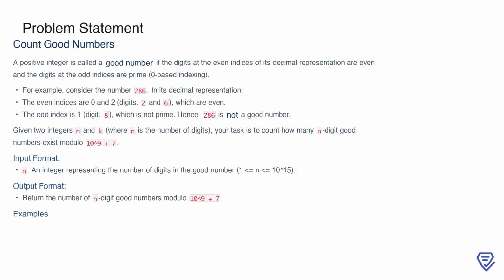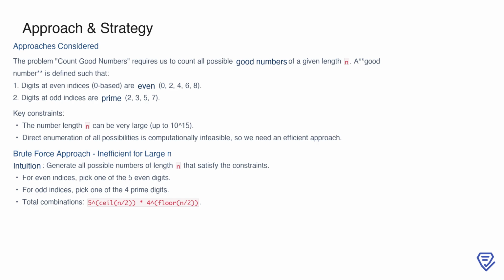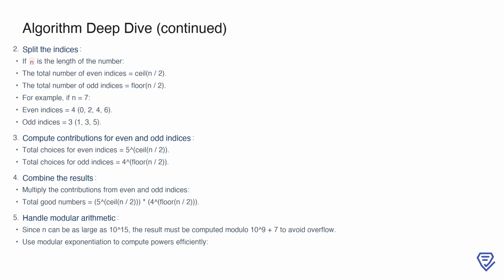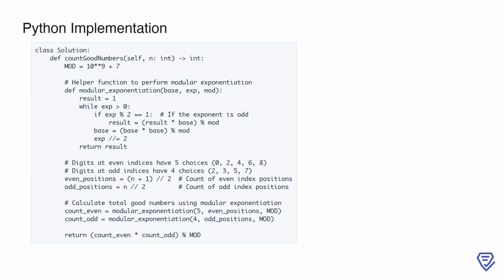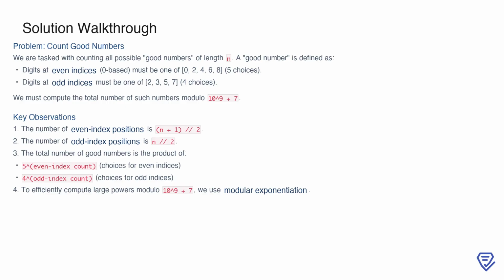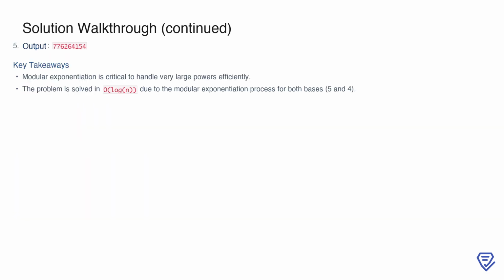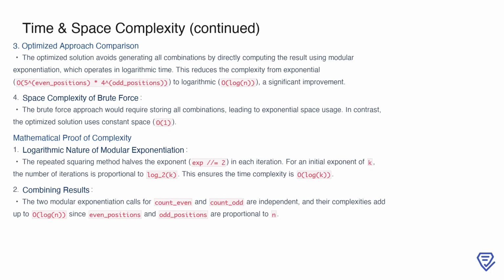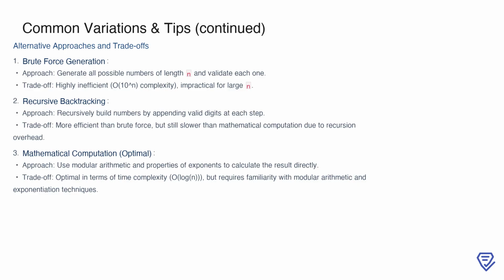LeetCode 1922: Count Good Numbers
Difficulty: Medium

📚 Topics: Backtracking, Math, Recursion, Stack

⏱️ Timestamps:
00:00 - LeetCode 1922: Count Good Numbers
00:19 - Problem Statement
01:20 - Problem Statement (continued)
02:14 - Problem Statement (continued)
03:03 - Problem Statement (continued)
03:58 - Approach & Strategy
04:59 - Approach & Strategy (continued)
06:15 - Approach & Strategy (continued)
07:20 - Algorithm Deep Dive
08:13 - Algorithm Deep Dive (continued)
09:07 - Algorithm Deep Dive (continued)
09:57 - Algorithm Deep Dive (continued)
10:57 - Algorithm Deep Dive (continued)
11:56 - Algorithm Deep Dive (continued)
12:46 - Python Implementation
14:39 - Java Implementation
16:10 - Java Implementation (continued)
16:52 - Solution Walkthrough
17:59 - Solution Walkthrough (continued)
18:55 - Solution Walkthrough (continued)
19:58 - Solution Walkthrough (continued)
21:20 - Solution Walkthrough (continued)
21:58 - Time & Space Complexity
22:47 - Time & Space Complexity (continued)
23:51 - Time & Space Complexity (continued)
24:40 - Time & Space Complexity (continued)
25:45 - Time & Space Complexity (continued)
26:21 - Common Variations & Tips
27:30 - Common Variations & Tips (continued)
28:38 - Common Variations & Tips (continued)
29:30 - Common Variations & Tips (continued)
30:34 - Conclusion
30:51 - Thank You!